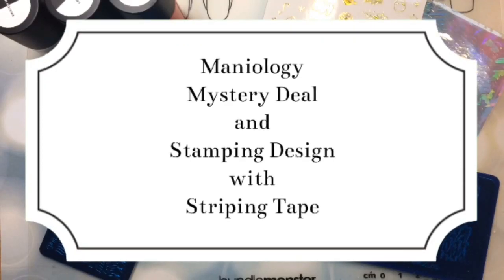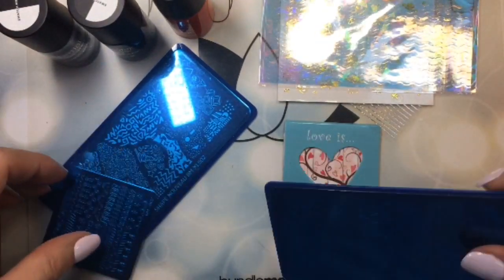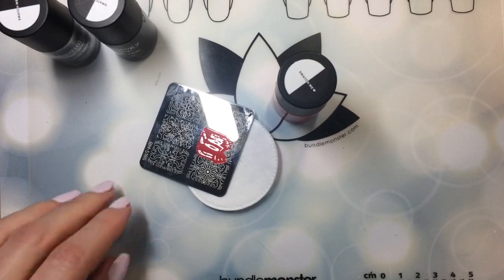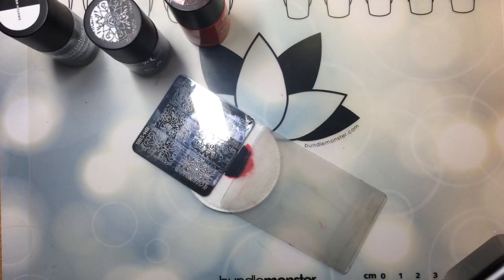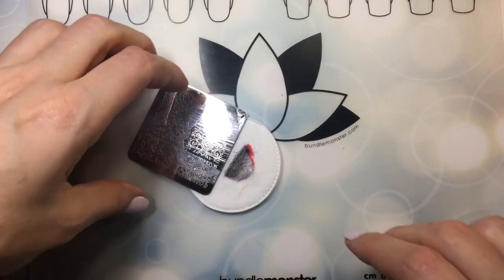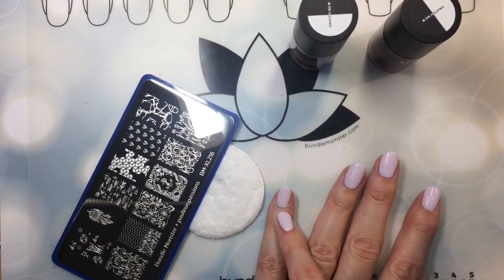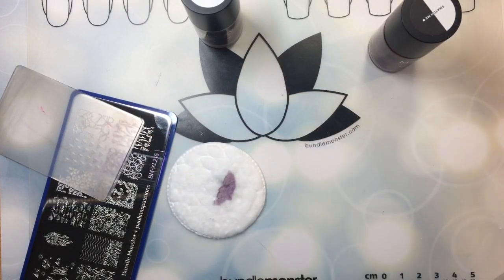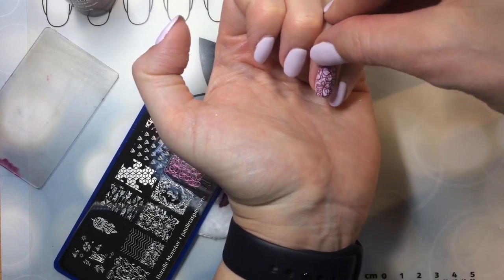Maniology’s Mystery Deal and a Stamping Design using Striping Tape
Have a peek into my mystery deal that was $15 and included $50 worth of merchandise from Maniology. I also used some of the items to complete a design using stamping and striping tape. Enjoy!